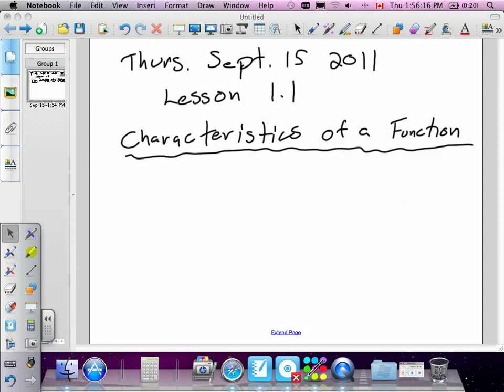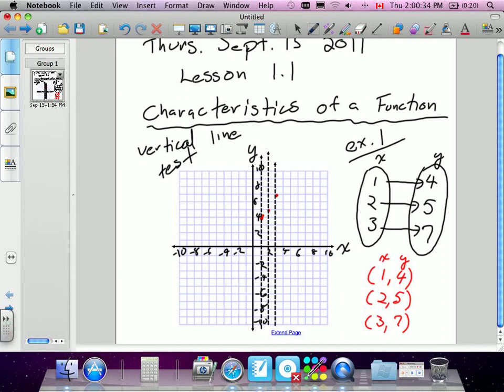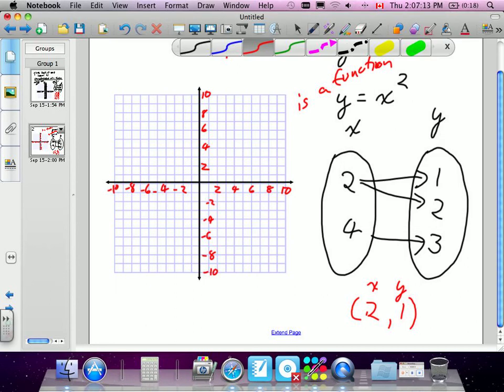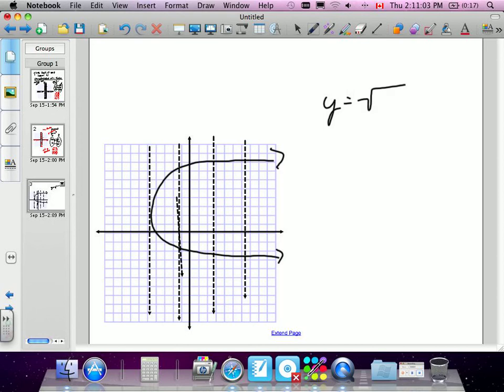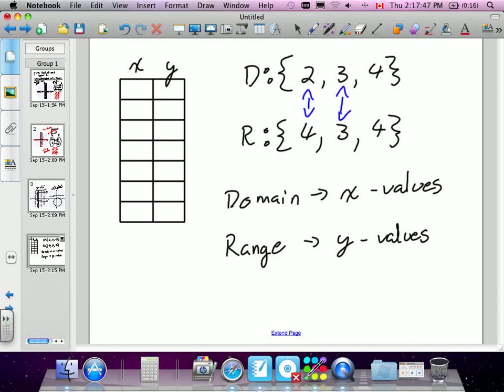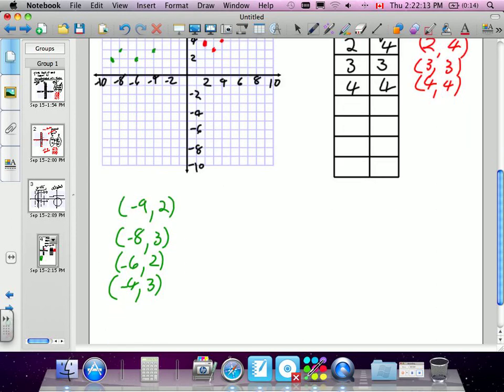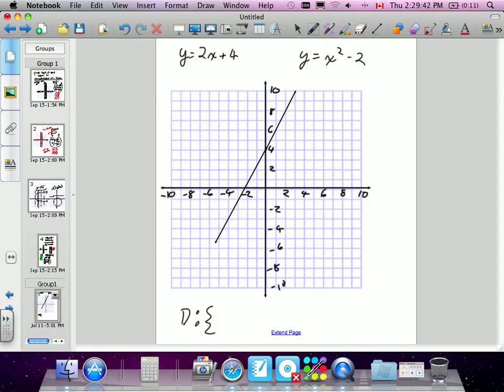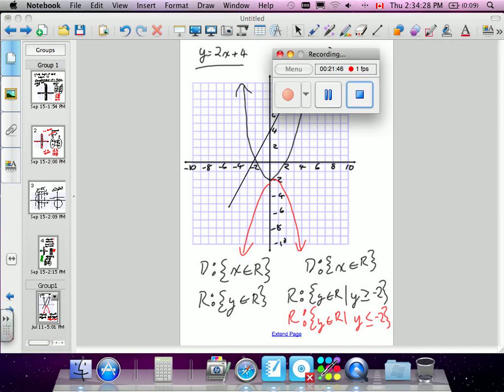Domain, Range and Functions